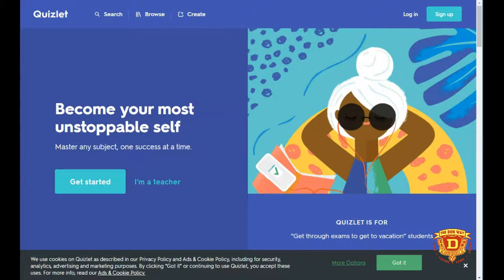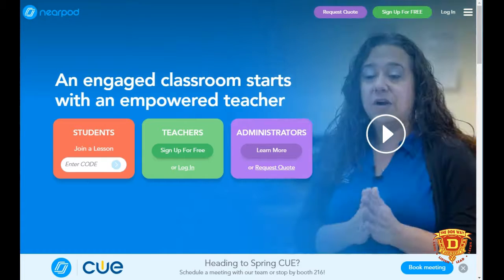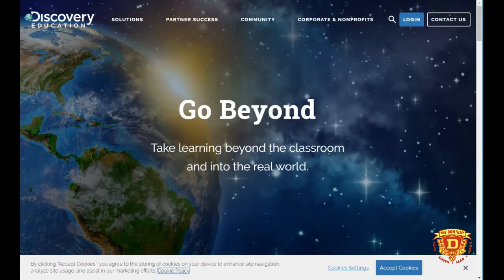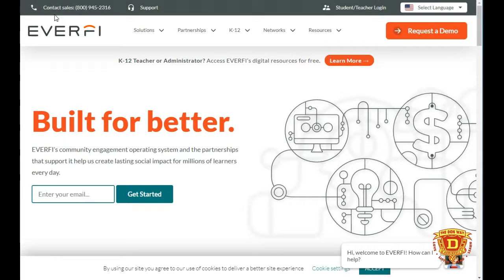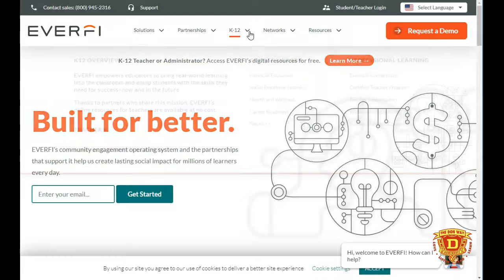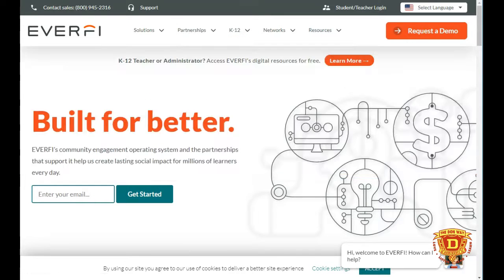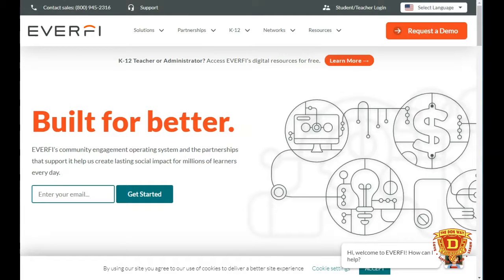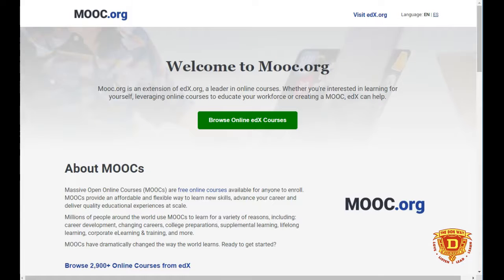Staff Online Learning Tutorial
Check out some of the Online Learning Tools that are possible for you to use during an extended time away from the physical classroom.